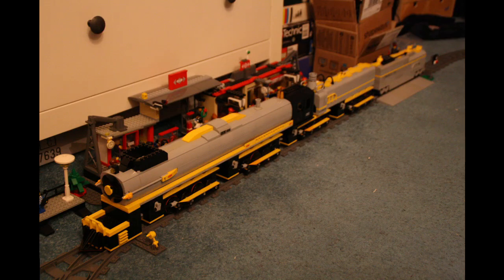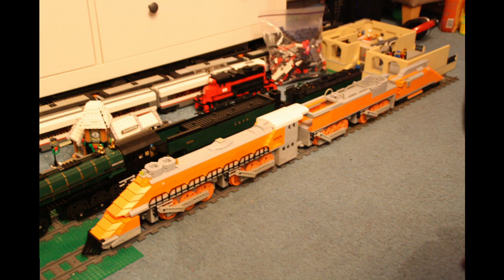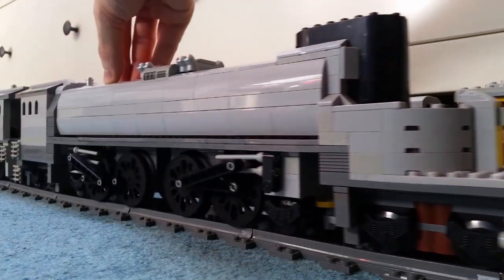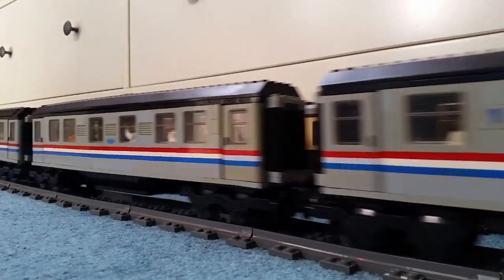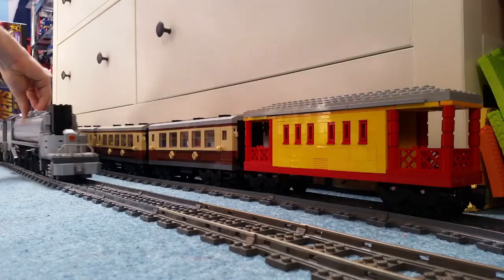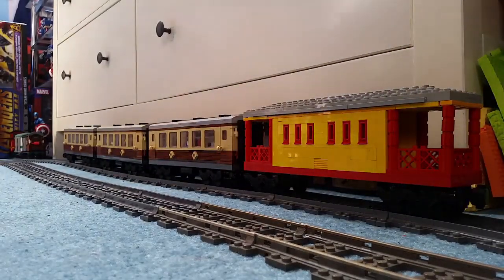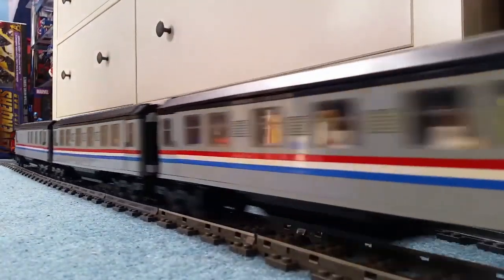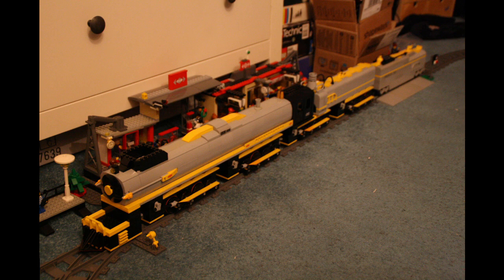TLR Giant Profile | Greyhound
This is the TLR Giants Profile series where each of my railway giants is told its railway history. This is the Greyhound, my 2nd giant to be built.
Latest version – 5.0
Still alive – Yes
Build position – 2nd giant built
First video upload – 26th October 2016
Latest video upload – 6th May 2019
Real life inspiration models – None